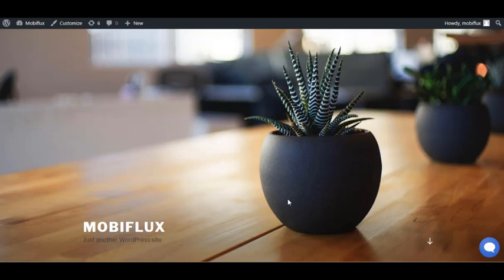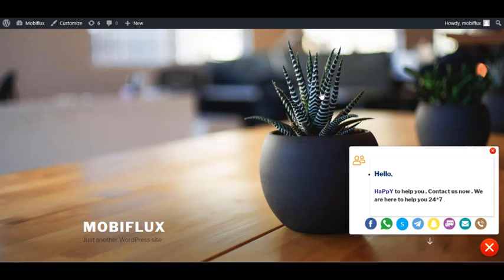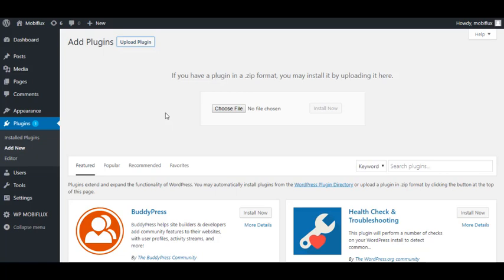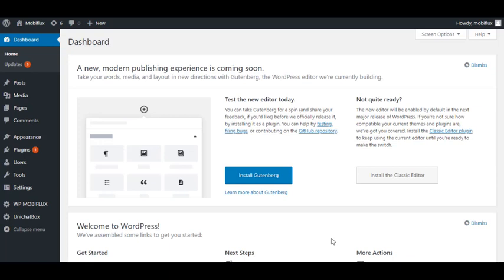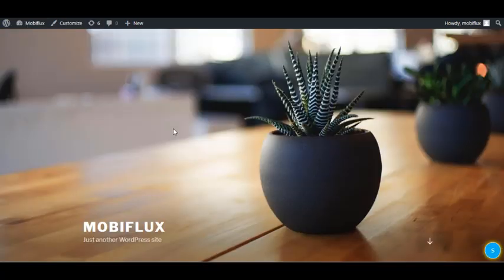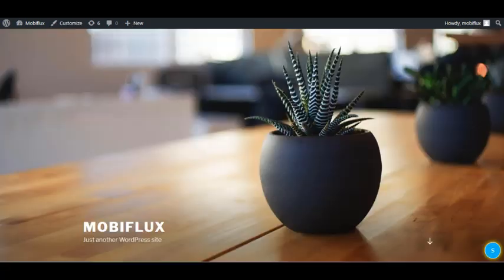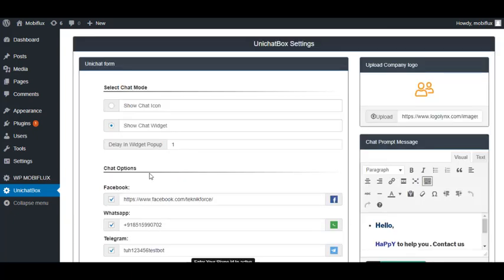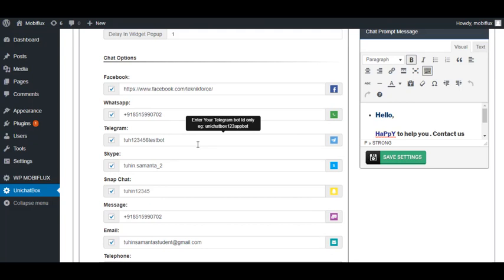WP Unichat Demonstration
Wordpress Unichat is the latest Wordpress plugin developed by Teknikforce. This all new plug in will put you in direct conversation with your visitors irrespective of the messaging platform they use.

This plug in is 100% mobile compatible. It integrates all the major messaging platform including whatsapp, telegram, skype, sms and many more.

Once it is installed it puts up a chat icon on your website. If visitors would like to communicate all they have to do is click on this icon and WP Unichat will pop a message.

Depending on the platform that is being used the tool will ask the visitor to log in and then a message can be typed in. To install the WP Unichat plug in first download the plug in sip file.

Log into your Wordpress website and go to the dashboard, click on plugins, click on add new and then click on upload plugin. Choose the corresponding zip file and install.

Next click on activate plug in. The dashboard will now show the Unichat plug in, UnichatBox. Click on it and it will take you to the admin page.

Fill in the form as you desire and to integrate your Wordpress site with any chat application or all of them. Depending on your choice either an icon or a widget will be seen at the bottom right corner of the site with respective logos.

The set up also provides for pop up delay, different contact numbers for each platform. customisation including fitting in company logo, call to action, welcome message, font and so on.

It is an extremely simple yet extremely powerful plug in that will help you engage your visitors.